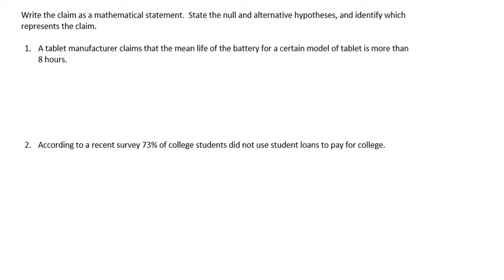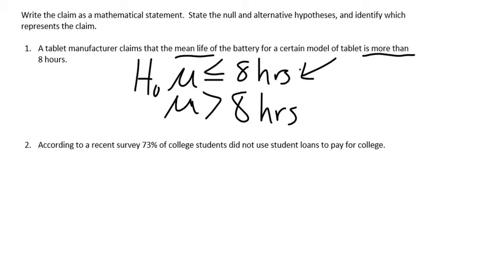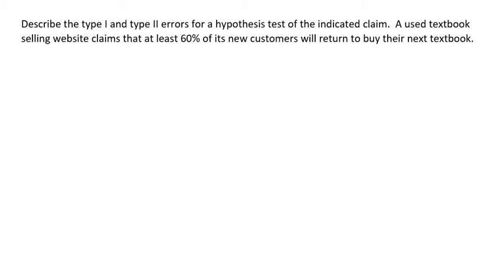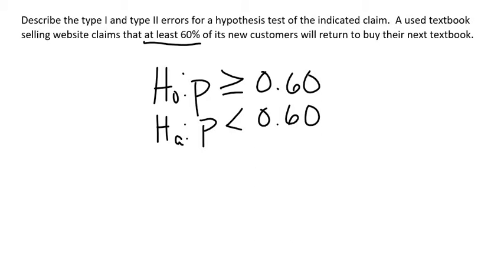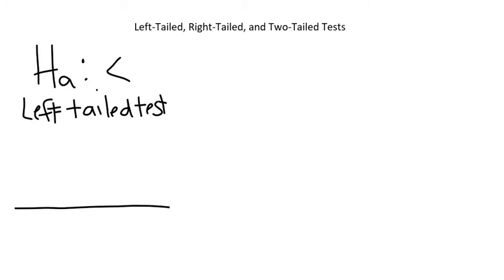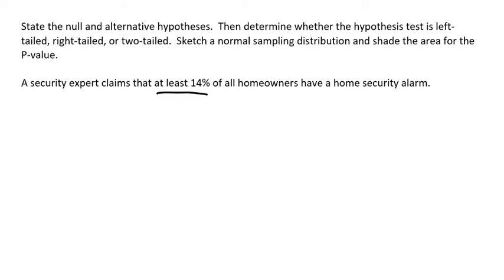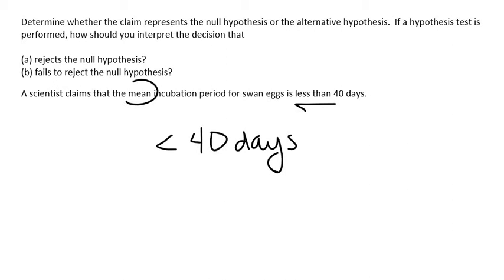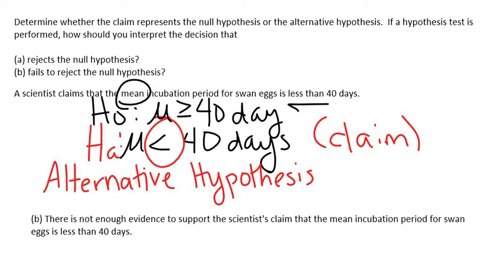Introduction to Hypothesis Testing Part I